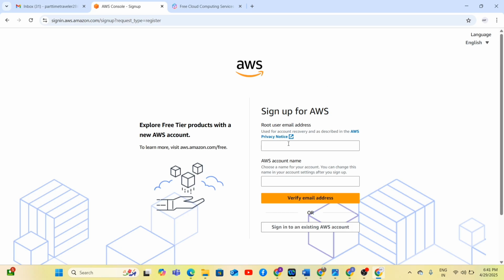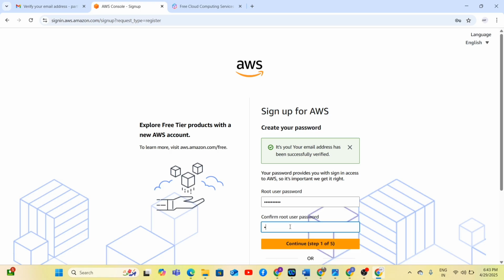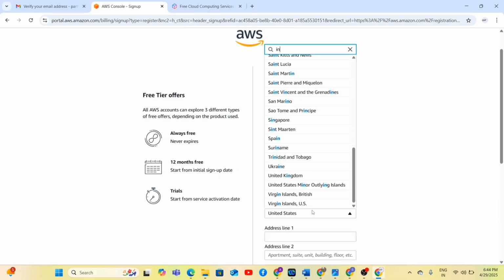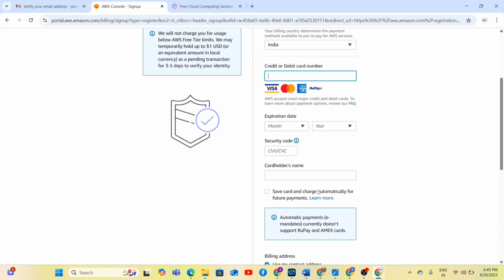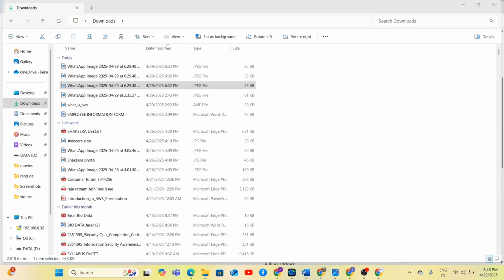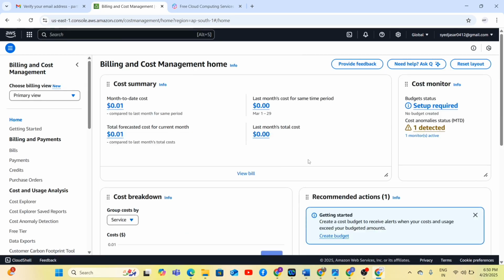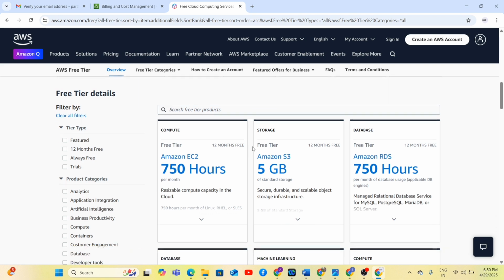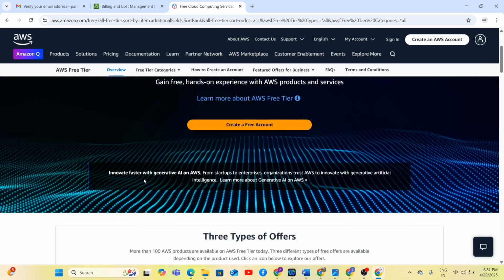How to Create an AWS Account in 2025 | Step-by-Step Guide for Beginners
In this video, I’ll show you how to create an AWS account easily in 2025, step-by-step!
Perfect for beginners, students, and job seekers who want to start their cloud journey with Amazon Web Services.

🧾 What You'll Learn:

How to sign up for an AWS Free Tier account

Credit/Debit card setup tips

How to avoid charges (important for beginners)

Common issues & how to solve them

Free Tier usage explained

⚡ By the end of this video, you’ll have your AWS account ready to use for hands-on practice and certifications.

🎥 Watch the Introduction Video Here: [link to first video]